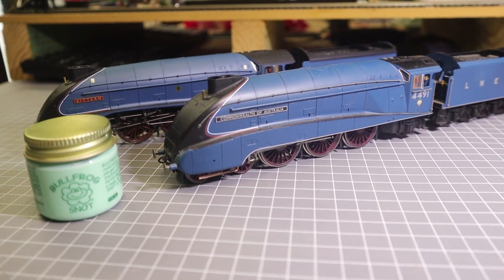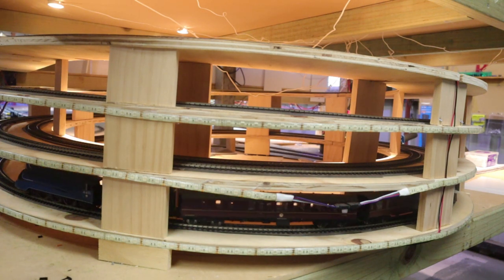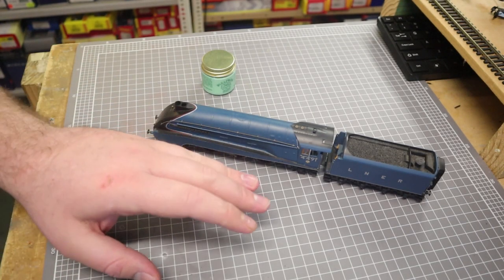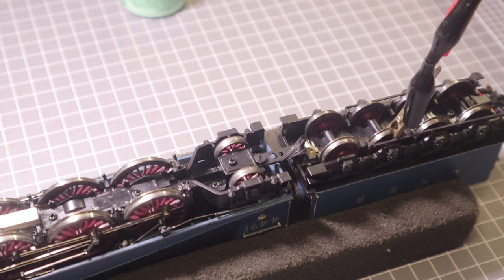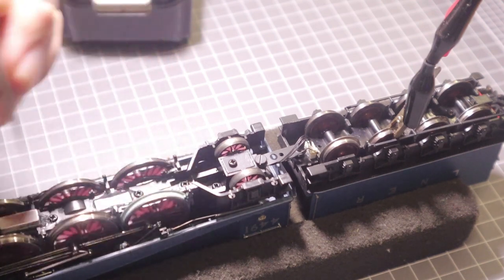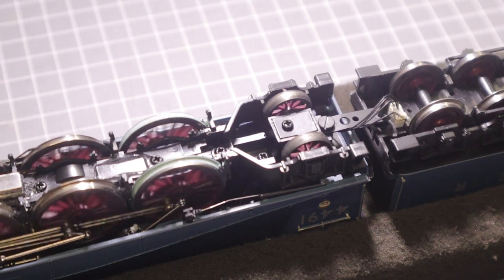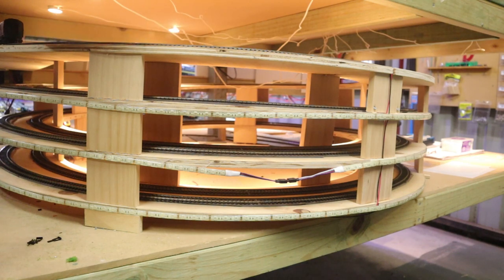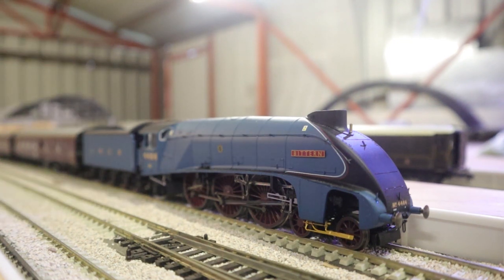28. Bullfrog Snot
In this video, I investigate the much-debated and surprisingly underexposed product known as Bullfrog Snot. To test the product I pitched 2 A4's head to head one with and one without and The results have surprised me in the best way and they may do the same for you. On top of this, some tips and tricks on how to apply this to your locomotives in the easiest possible way could make this one of the easiest and most effective products I have come across in a long while.